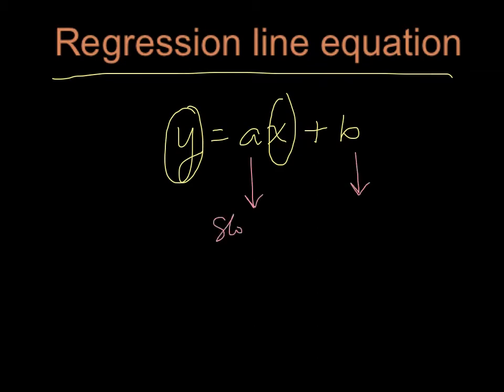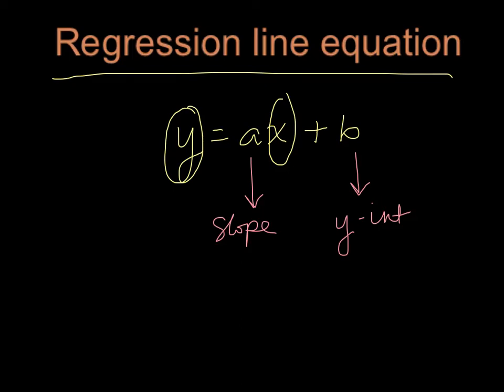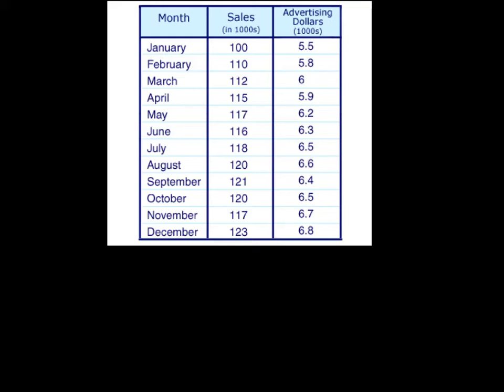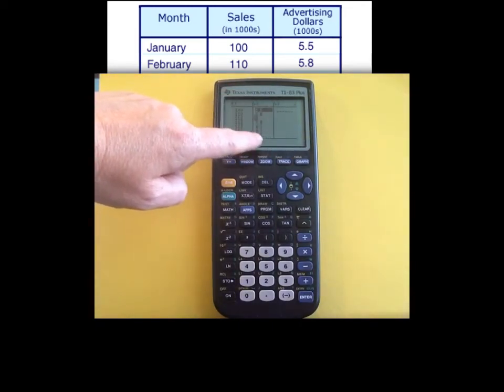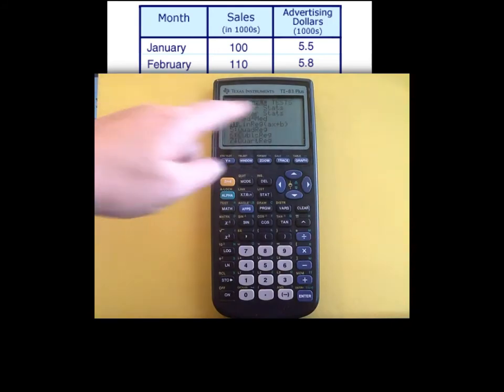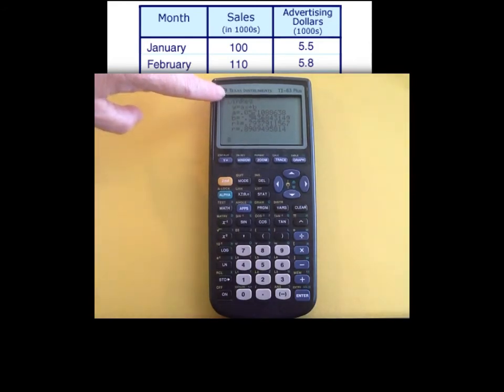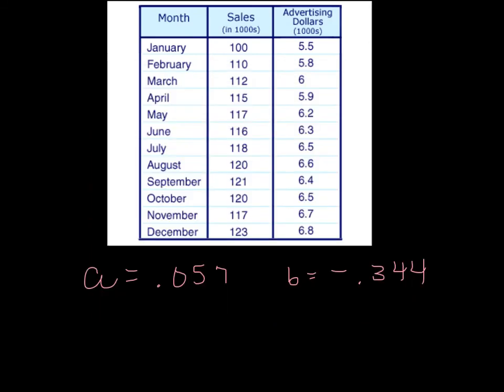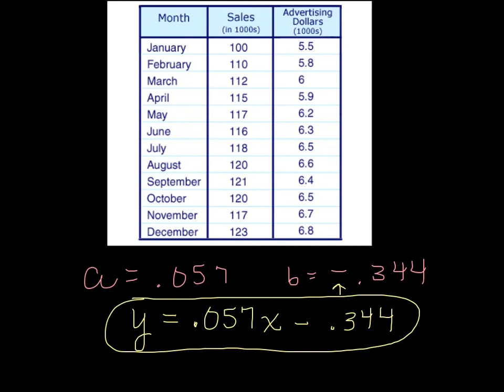linear regression line equation